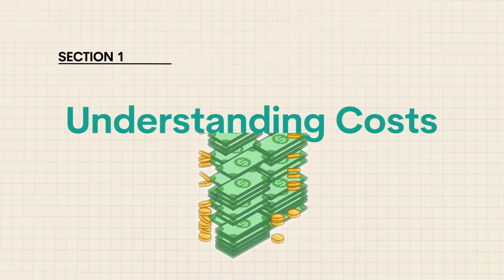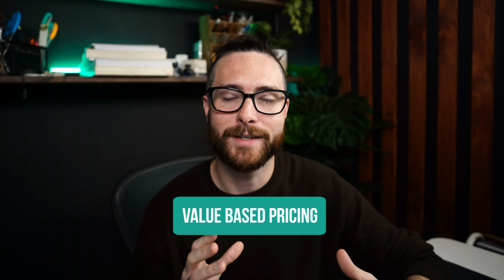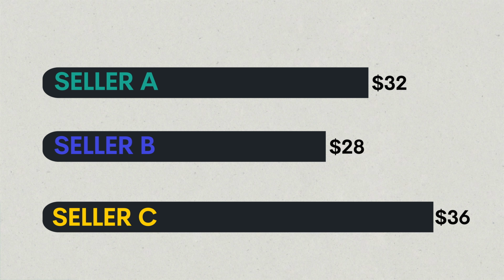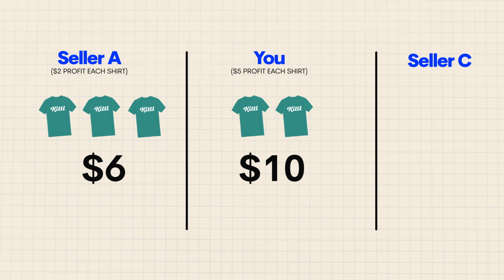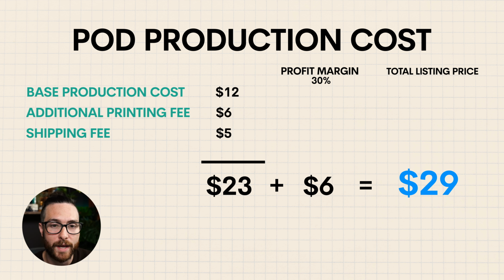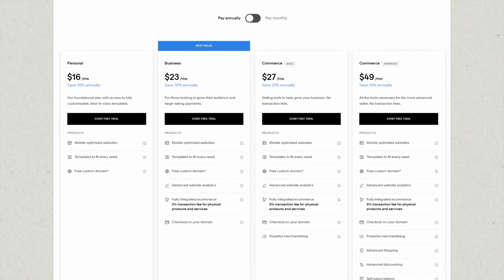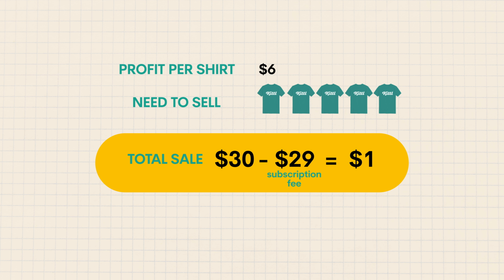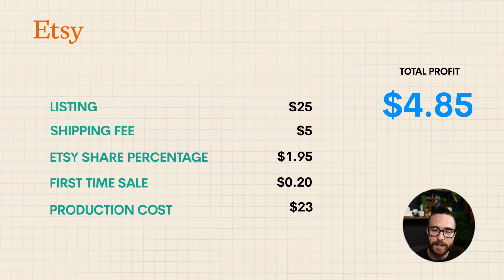How To Price Your POD Products: Beginner MASTERCLASS Guide 💰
Pricing your print on demand products can be pretty tricky, especially when you aren't sure of all the costs that it takes to get up and running. So in this full breakdown video, Drew gives you the different costs for what you need to effectively price your products. Everything from what kind of platform you will sell on, seller fees, transaction fees, taxes, and much more that you need to think about before you start adding a ton of profit margin to your product.

🕰️ Timestamps For This Video:
0:00 How To Price POD Products
0:20 Section 1: Understanding Costs
2:30 Section 2: Deciding Profit Margin
4:40 Section 3: Research The Market
8:40 Section 4: Discount Methodology
11:50 Section 5: Fees, Taxes, & Processing
13:45 Shopify Pricing Example
17:00 Etsy Pricing Example
20:05 The Key To Raising Your Prices

More about this video:
Pricing your print on demand products effectively is important, so that you are making as much profit margin as possible. Pricing too low is not sustainable or valuable for your shop, but pricing too high can also lead to no sales, so there is a middle ground you need to play to figure out what works best for you and your shop.

In this POD pricing masterclass guide, we'll go over understanding your production costs, how to determine your profit margin, what researching the POD market looks like, how to utilize discount methodology, and understanding your seller fees, processing fees, and taxes that are associated with selling print on demand products online (whether that's Shopify, Etsy, Amazon, or something else).